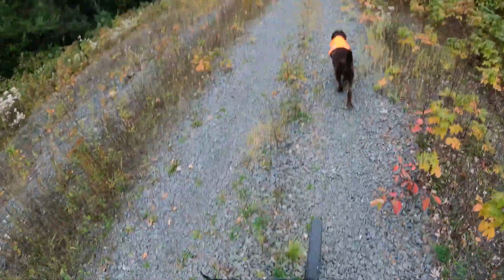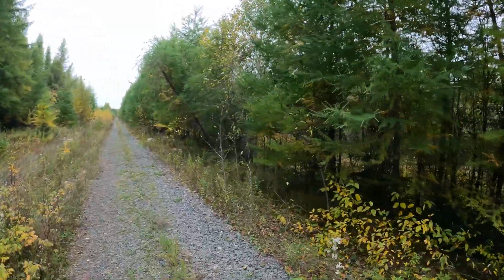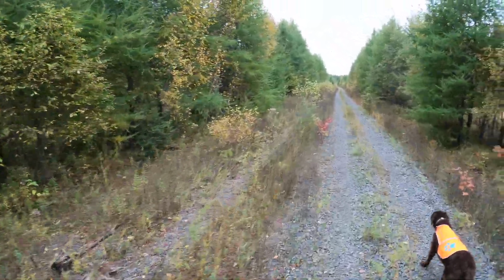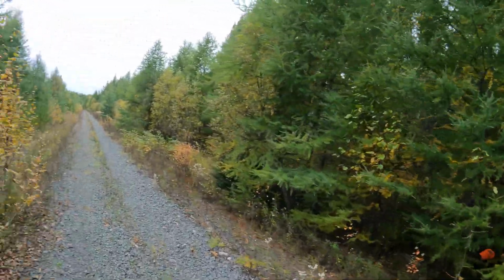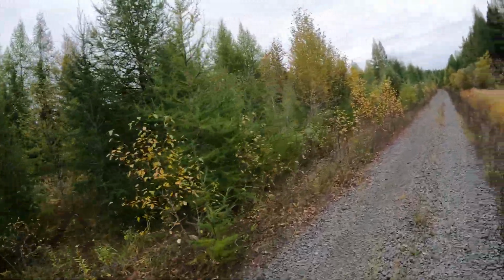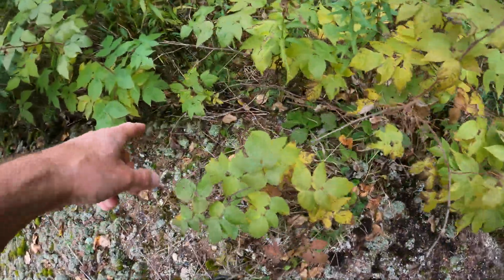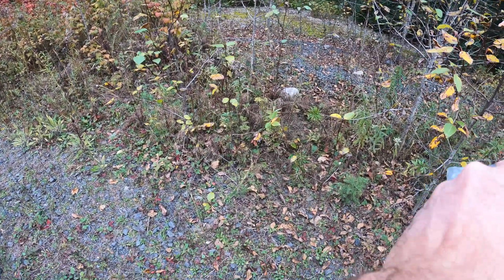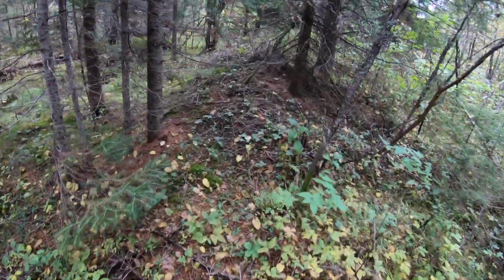CNoR/CN-Kinghorn (Dorion) Subdivision MP 56.4-60.9 VII (Hogarth Station)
Video of the former Canadian Northern Railway/CN-Kinghorn (Dorion) Subdivision (MP 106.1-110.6) east of Cameron Falls, ON. Features the grade as it passes through Hogarth Siding, the longest on the line, with the remains of the water tank and possibly a section house.

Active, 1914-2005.